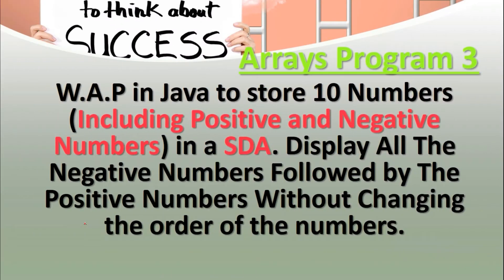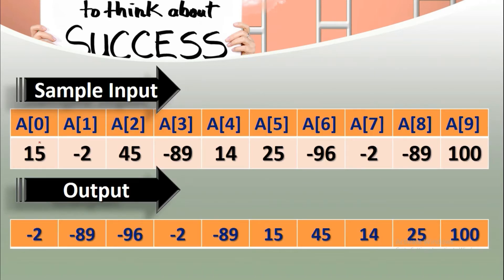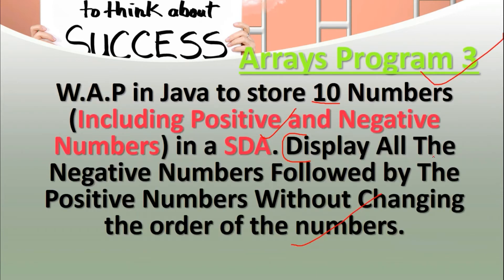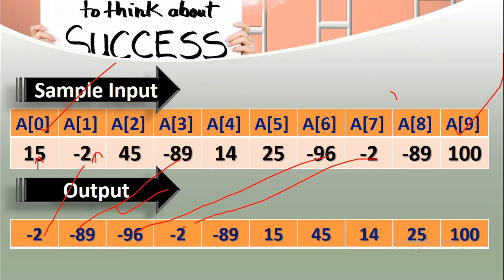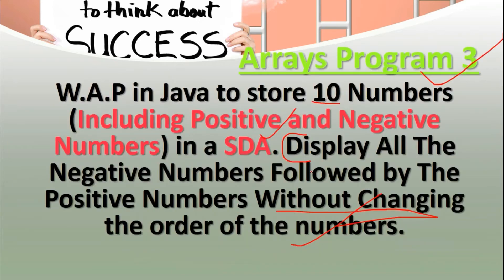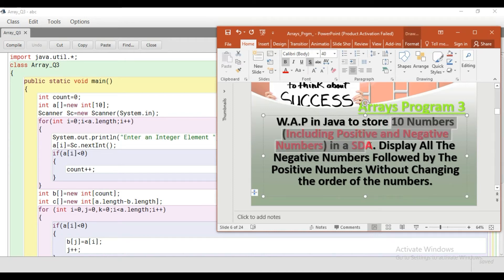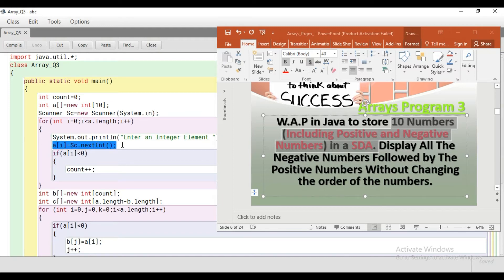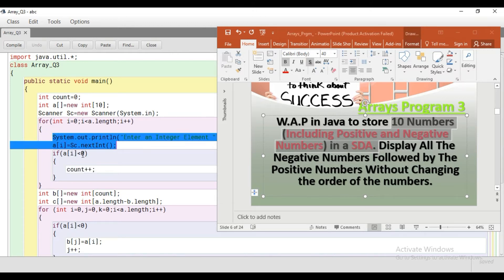#3 Java Array Program || Separating Negative and Positive Numbers of an Array || ICSE 10th